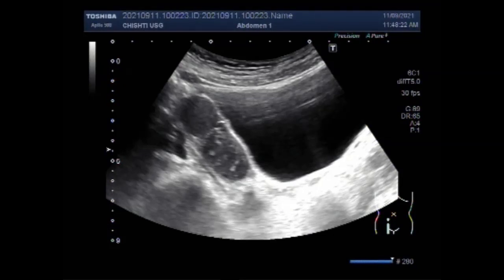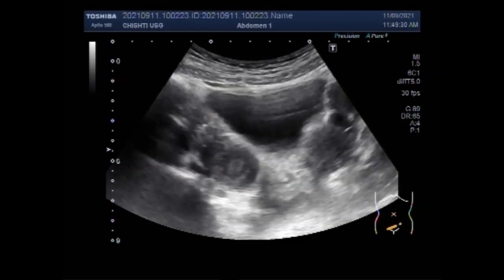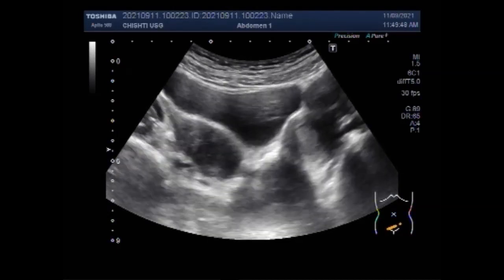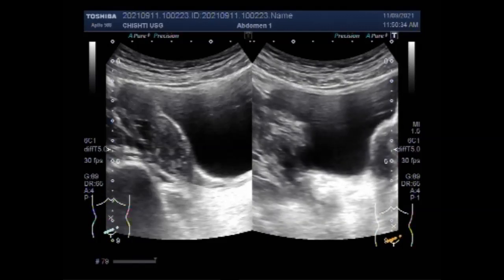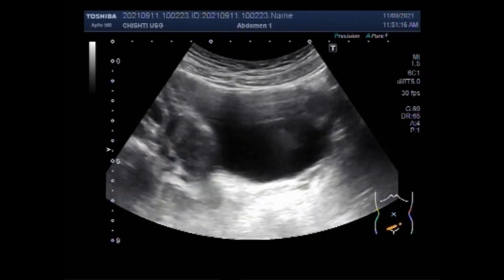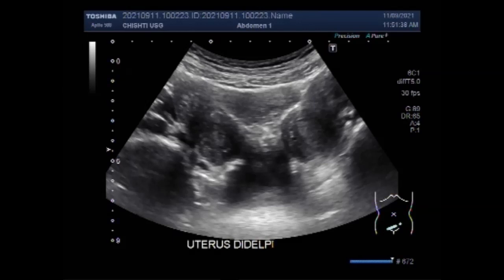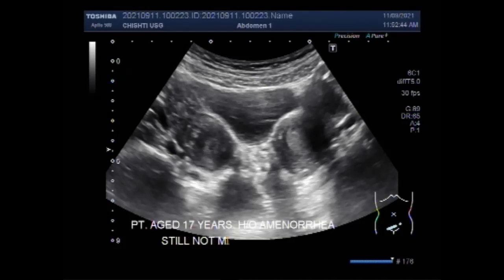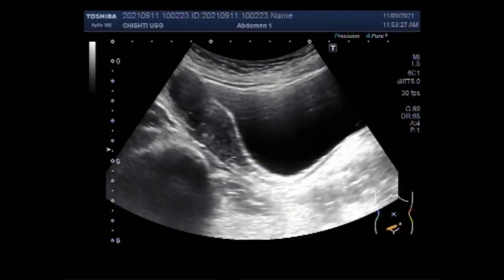Uterine Didelphys with Primary amenorrhea.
This video shows Uterine Didelphys with Primary amenorrhea.
Uterine Didelphys is a disorder present before birth in which a female develops two uteruses instead of one.
Uterine Didelphys results due to failure of  Mullerian ductal fusion that occurs between the 12th and 16th week of pregnancy
How common is it to have a double uterus? One in about every 2,000 women worldwide has the condition. How likely is it that a woman with this condition would get pregnant with twins—one baby growing in each uterus? About one in 25,000 women with uterus didelphys gets pregnant with twins, one to each uterus.
Uterus didelphys (sometimes also uterus Didelphis) represents a uterine malformation where the uterus is present as a paired organ when the embryogenetic fusion of the Müllerian ducts fails to occur. As a result, there is a double uterus with two separate cervices, and possibly a double vagina as well.
It's entirely possible for women with a double uterus to carry a baby to term. However, the condition does come with an increased risk of miscarriage or premature labor. You may also hear a double uterus referred to as uterus didelphys.
In women who have two fully developed uteri, pregnancy might be completely normal and you might have even seen news articles about rare cases of women with didelphic uteri getting pregnant in both uteri with different due dates.
Uterus didelphys is a type of Müllerian duct anomaly (class III) where there is a complete duplication of uterine horns as well as duplication of the cervix, with no communication between them.
Normally, women with two uteruses don't have problems getting pregnant, but in some cases, it might be harder and there is an increased incidence of fertility issues.
When a female fetus is developing in intrauterine life, two small tubes called Mullerian ducts to come together to form her uterus. If the Mullerian ducts don’t come together completely. This can cause problems with the uterus.
A double uterus often causes no symptoms. The condition may be discovered during a regular pelvic exam or during imaging tests to determine the cause of repeated miscarriages. Women who have a double vagina along with a double uterus may initially consult a doctor for menstrual bleeding that isn't stopped by a tampon.
                                            Primary amenorrhea
Girls usually start their periods between 10 and 16 years of age. Most girls get their first period when they're around 12. But everyone develops at different rates, so there's no right or wrong age to start having periods.
Most girls begin their periods between ages 9 and 18. The average is around 12 years old. If no periods have occurred when a girl is older than 15, further testing may be needed. The need is more urgent if she has gone through other normal changes that occur during puberty.
Most girls get their first period when they're around 12. But getting it any time between age 10 and 15 is OK. Every girl's body has its own schedule.
                                                 Types of amenorrhea
Primary amenorrhea. This type is when the first menstrual bleeding at puberty doesn’t occur by age 15. This problem may be lifelong.
Secondary amenorrhea. This type is when normal menstrual bleeding stops occurring for 3 months or more. It may be because of a physical cause and usually happens later in life.
Amenorrhea has many causes, including hormone problems, eating habits and exercise, or a birth defect. Your teen may need blood tests and a pelvic ultrasound. Treatment may be done with hormones or other medicines, changes in diet or exercise, and calcium supplements.
It's normal for teens to miss a period, or even go a few months without one like you have. Your body is still growing and adjusting, and your hormones are still figuring their thing out. Since you haven't had sex, you also don't have to worry that your delayed or missed period is because you're pregnant.
                                                  Causes of Amenorrhea
Ovulation problems. It may result in irregular or missed menstrual periods.
Thyroid disorder. The thyroid gland that is underactive or overactive can cause missed periods.
Obesity. Girls who are overweight may have missed periods due to changes in ovulation due to body fat.
Excessive exercise. It will result in low amounts of body fat and some girl athletes don’t have menstrual periods.
Eating disorder. Anorexia may cause too low body weight, hence result in amenorrhea.
Pituitary adenoma. This tumor grows in the brain. It may cause changes in the normal function of hormones. It may prevent ovulation causing missed periods.
Physical problem (birth defect). If a girl has not started to menstruate by age 15, it may be from a problem with the formation of the reproductive system before birth.
Pregnancy. Menstrual periods stop during pregnancy.